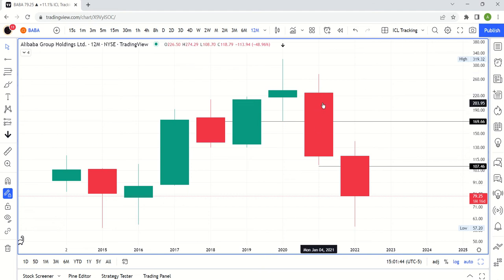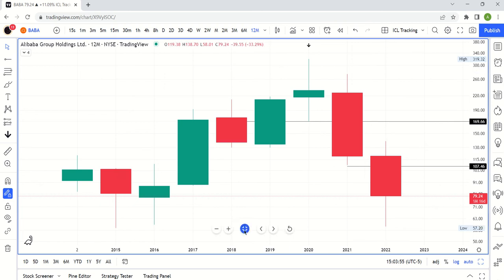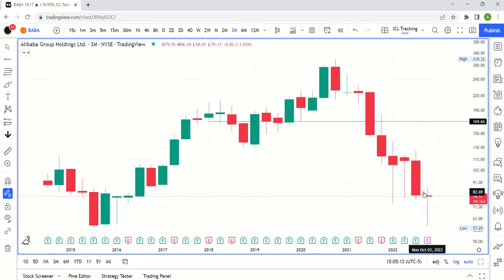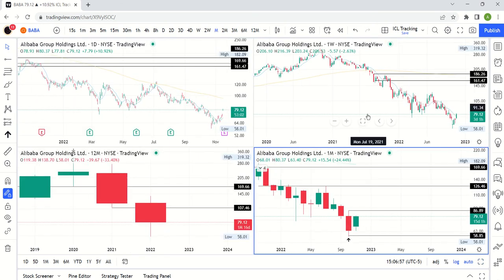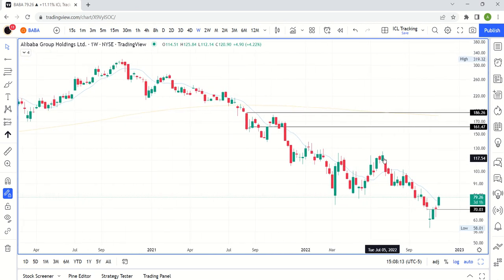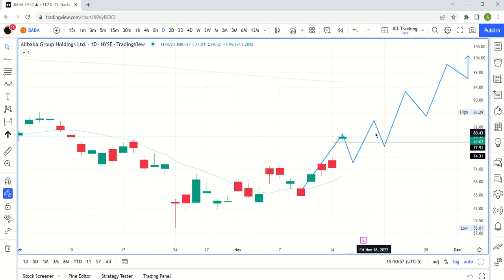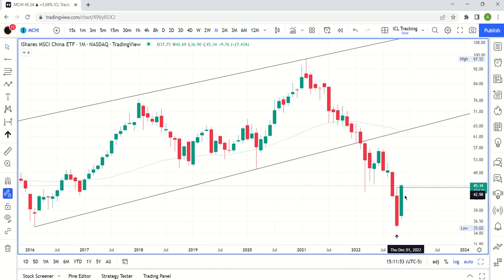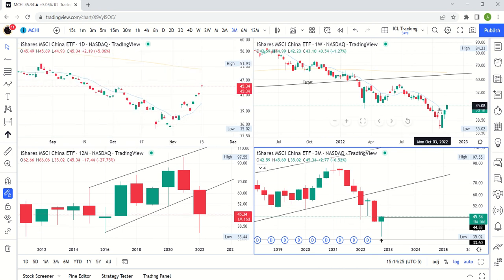Technical Analysis: Is BABA Stock a Buy?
Is Alibaba (BABA) a good stock to buy?  Learn more in our Alibaba stock analysis today.

The best way to determine  an Alibaba stock price prediction is to use technical analysis and price action to understand the long term trend for BABA stock and where it is likely headed in terms of a price target based on that trend. We review the longest time frames to understand how the stock might perform for years to come.

We use technical analysis to understand the long term trend. We review Alibaba (BABA) stock technical analysis and review Alibaba stock price targets by analyzing price action on multiple time frames to understand the big picture while also zooming in to look at technical analysis for smaller time frames to see near term opportunities for BABA stock.

We apply multiple time frame analysis to BABA stock analysis to generate unique insights and find specific levels where we can place stop losses to control risk.

This analysis of Alibaba stock price today provides clear price action signals and levels to watch for as the decline continues to unfold.

Stock market cycle analysis in conjunction with price action analysis allows you to understand where the market is likely headed and make reasonable bets in the direction of the primary trend especially as it's still relatively early and there is a lot of upside left to capture

Some refer to this as time cycles technical analysis or even cycle theory technical analysis. It all means the same thing for the most part but there are aspects that are more reliable than other.

Stock market cycle analysis is the only way to account for the time factor of price action since we know sometimes a trend leg lasts long enough that it needs a pullback.

The power of stock market cycle analysis combined with a focus on analyzing price action to identify trends and trend reversals is the key to mitigating risk and maximizing return as those reversals present the opportunity to join the next trend leg.

Use a price action based cycles approach to mitigate risk and maximize returns.

Previous reviews of large cap tech stocks which includes AMZN, ADBE, WDAY, many other high quality names: